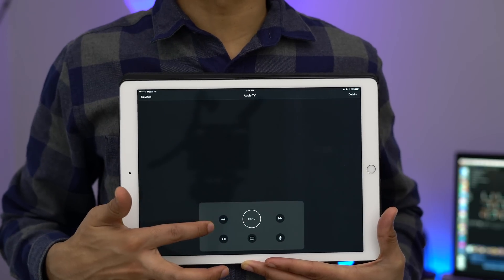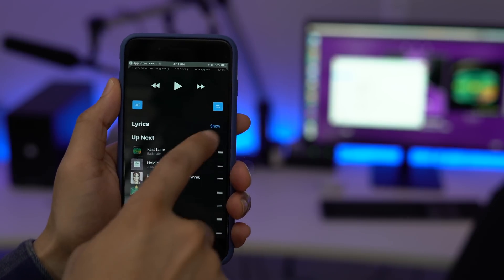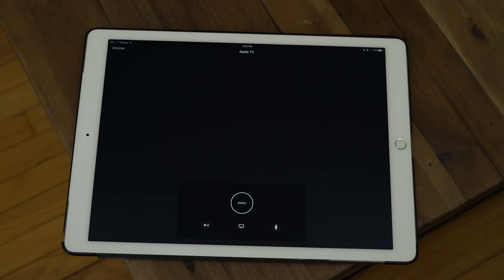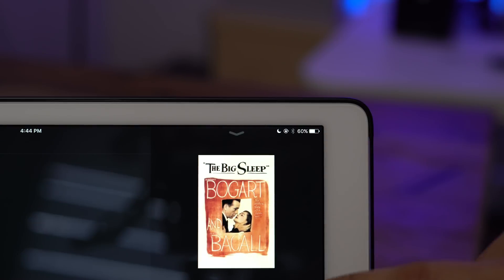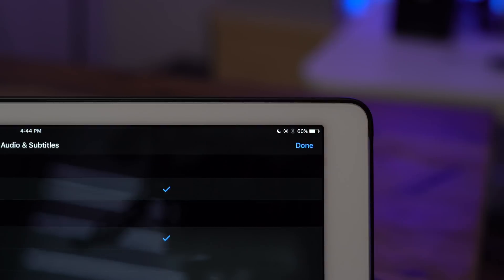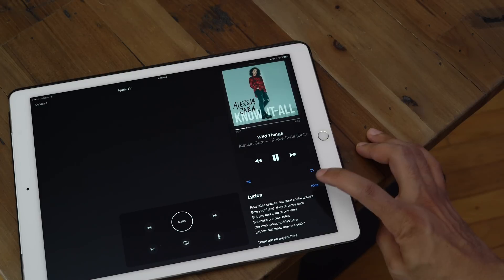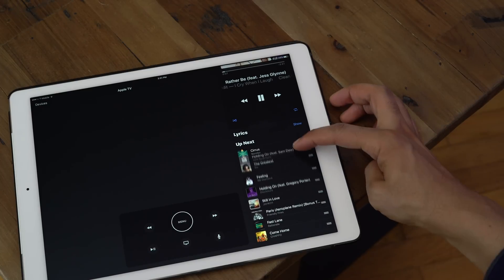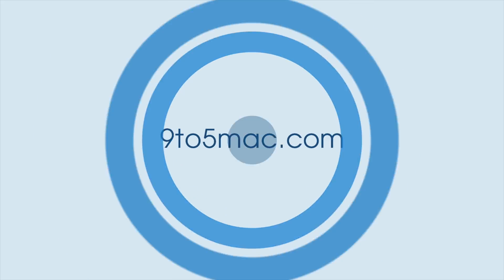Hands-on: Apple TV Remote app for iPad [9to5Mac]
Version 1.1 of the Apple TV Remote brings new features to the table, including iPad support.